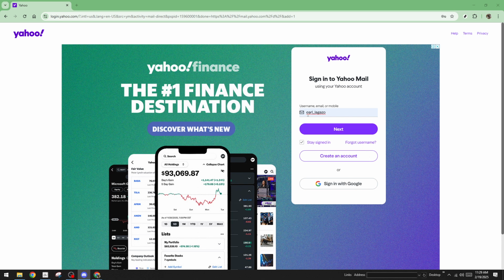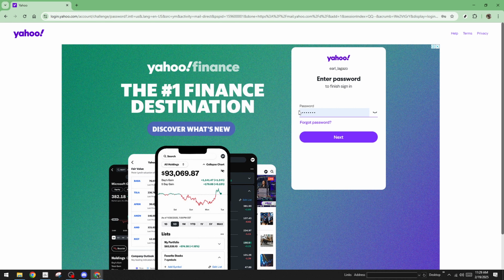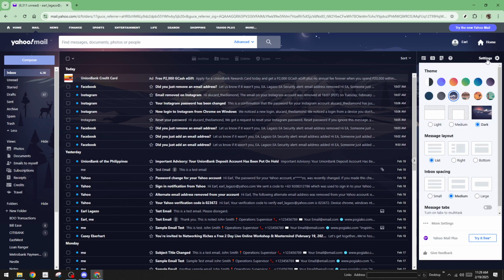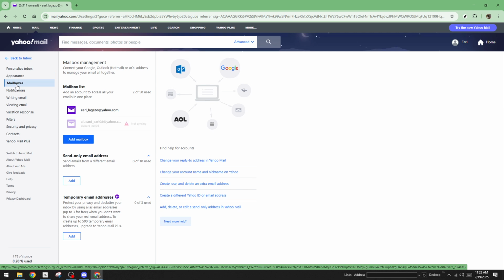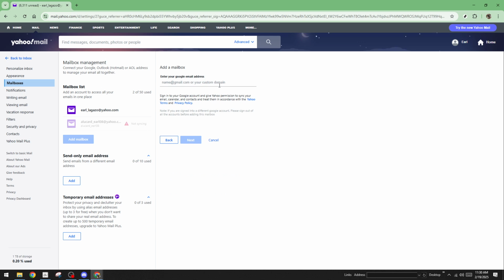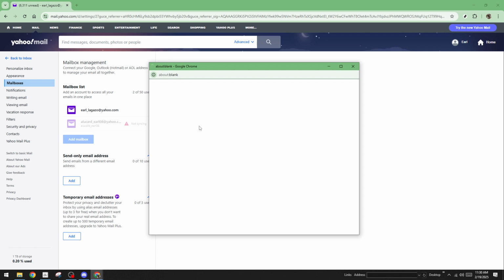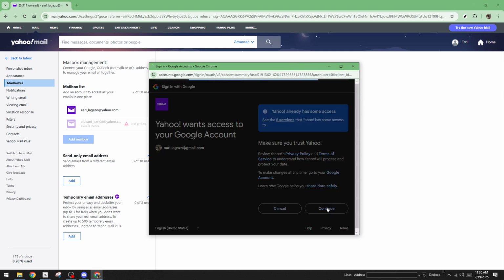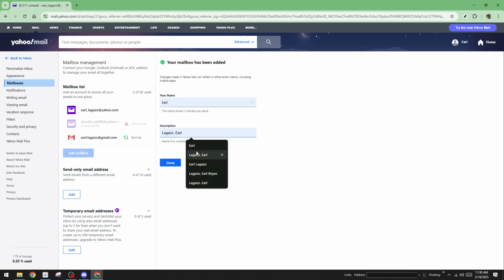How to Create Multiple Accounts in Yahoo Mail [2025 Full Guide]